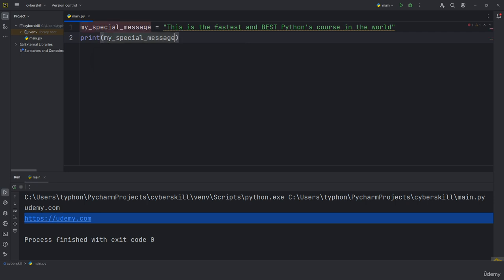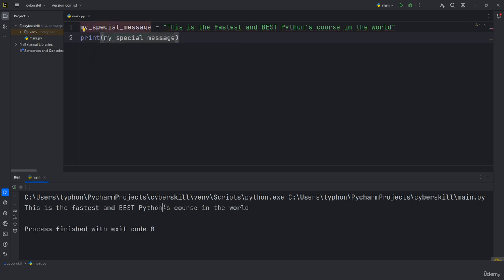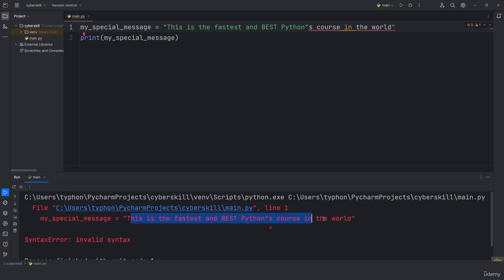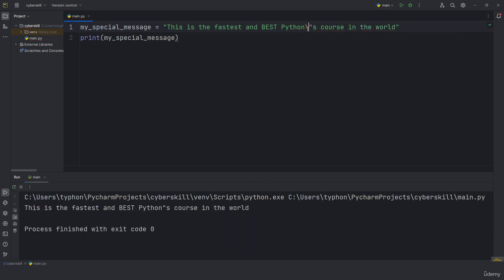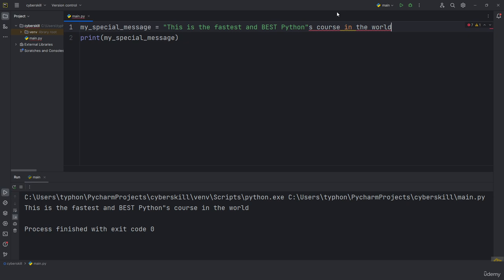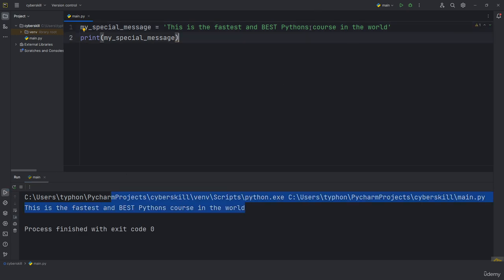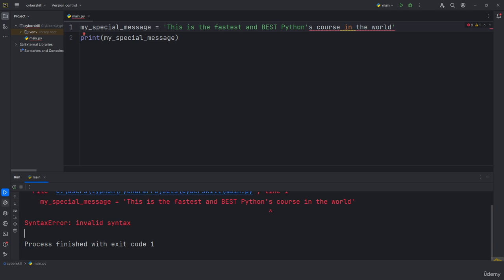6 Single Quote and Double Quote in Python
In Python, strings can be enclosed in either single quotes (') or double quotes ("). Both methods are valid and have the same functionality, but they can be useful in different situations. Here's how you can use single and double quotes in Python.